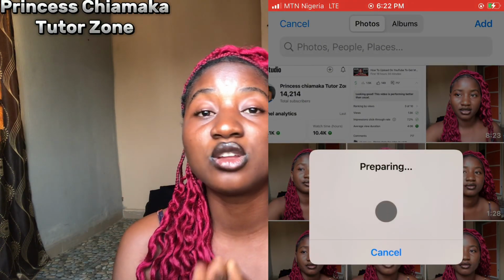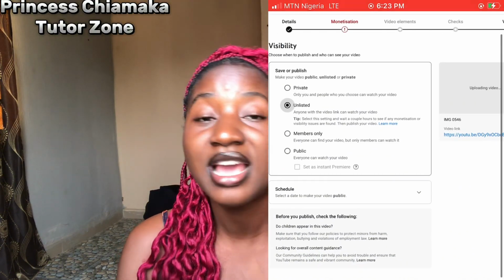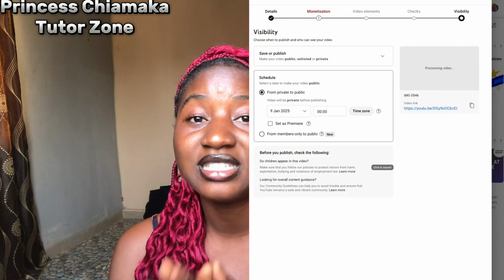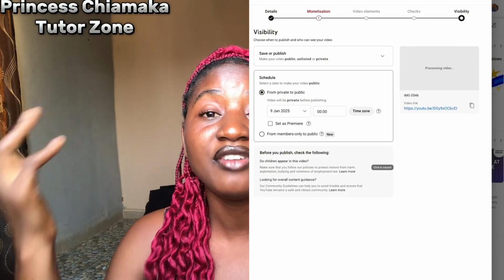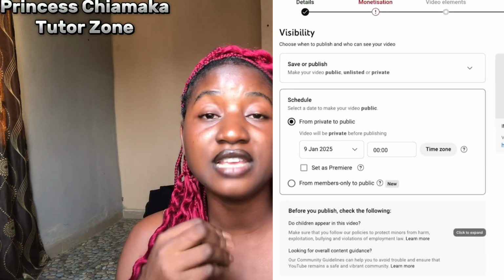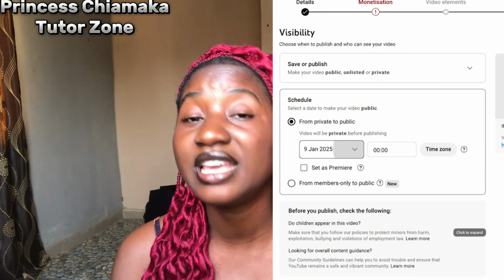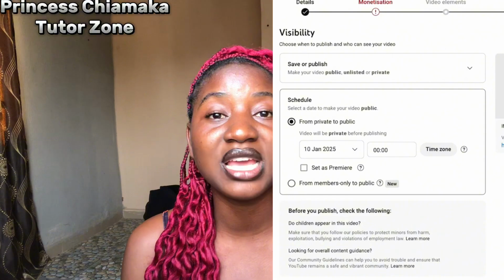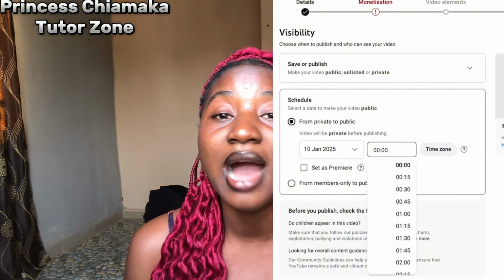How To Get More Views On YouTube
Get More Views on YouTube Now!
In this video, we'll reveal proven techniques to:
• Boost engagement
• Outshine the competition